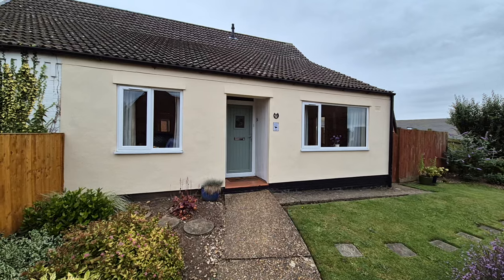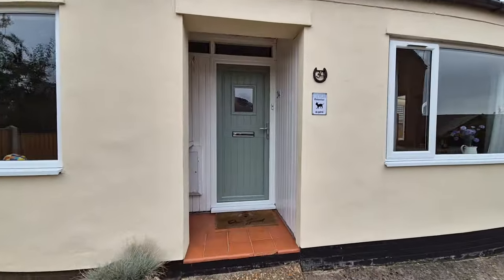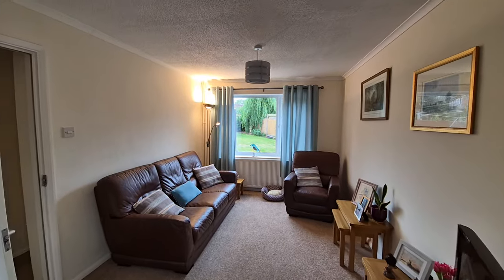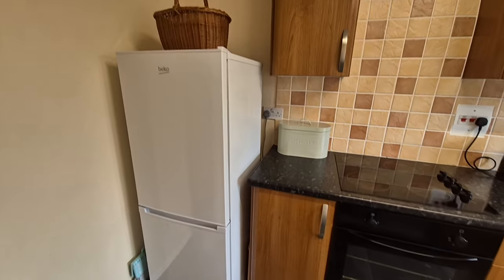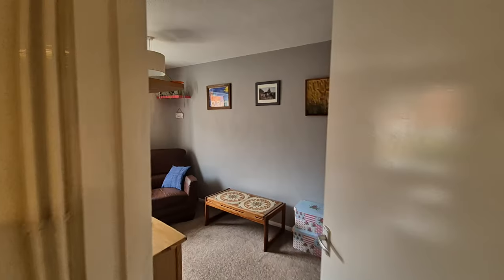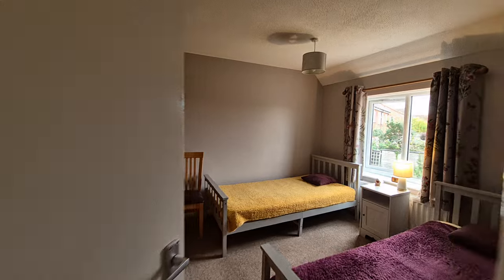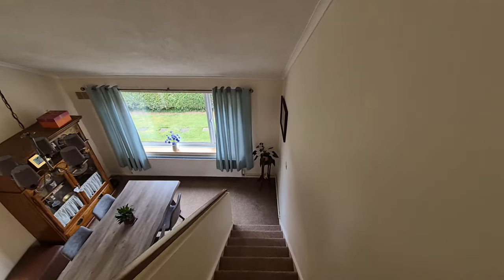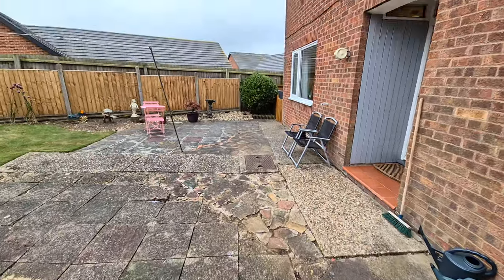HOUSE TOUR UK Well Presented! For Sale £200,000 Swaffham, Norfolk with Longsons Estate Agents.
Well Presented, Modern End Terrace House!

For Sale, Price: £200,000
Swaffham, Norfolk.

Three bedroom end-terrace house. Gardens, gas central heating and UPVC double glazed windows.

00:00 - Intro
00:19 - Outside Front
01:13 - Entrance Hall
01:34 - Inner Hall
01:45 - Lounge/Dining Room
02:11 - Conservatory
02:39 - Kitchen
03:18 - Bedroom 3 (Ground Floor)
03:37 - Rear Lobby/Utility Room
03:56 - Cloakroom with WC
04:10 - Stairs & Landing
04:29 - Bedroom 1
04:46 - Bedroom 2
05:05 - Bathroom
05:44 - Rear Garden
06:41 - Summary